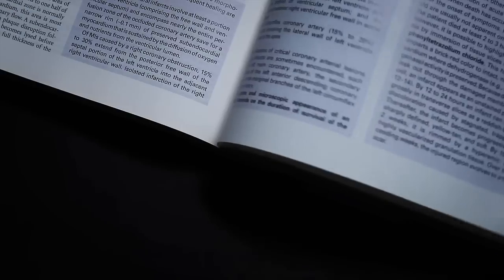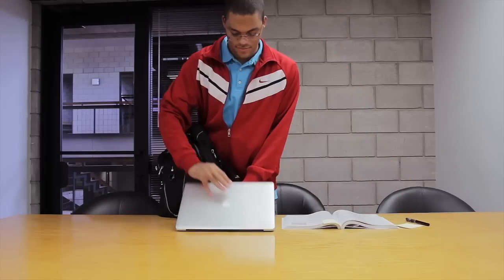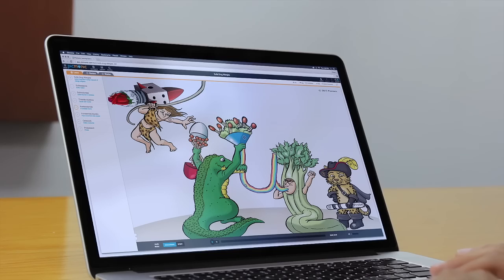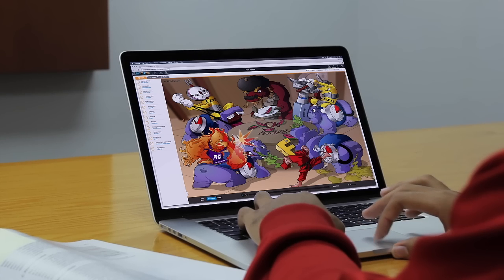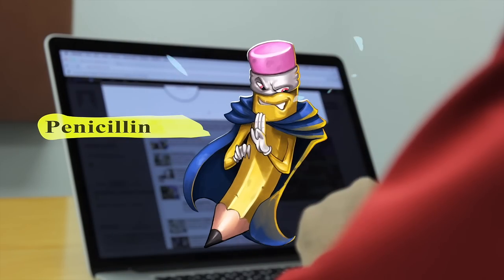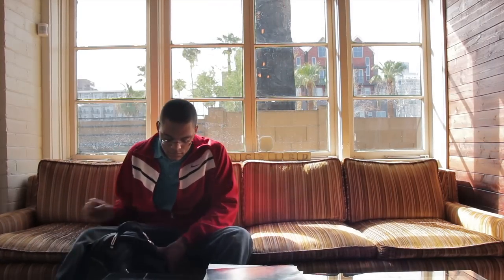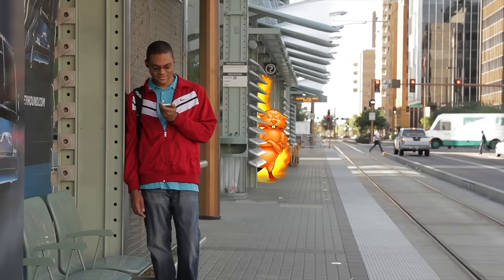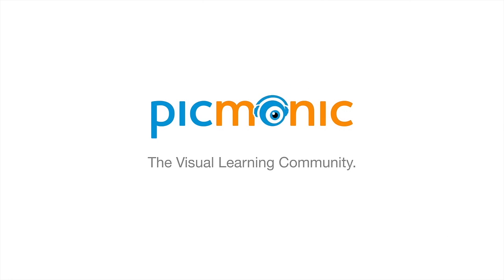Picmonic: The Visual Learning Community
LET’S CONNECT!